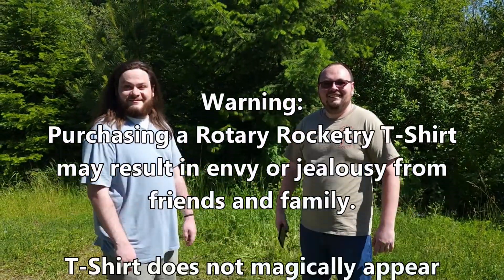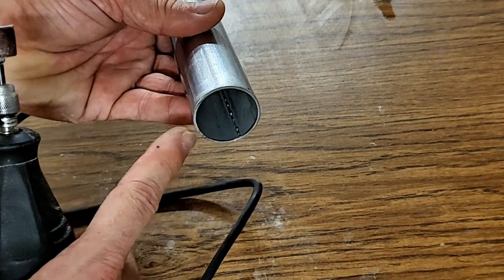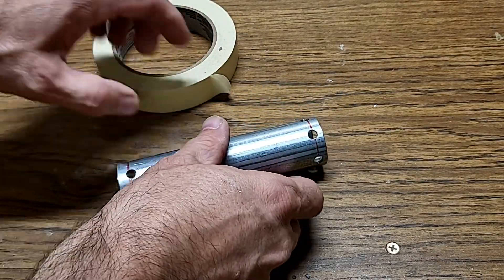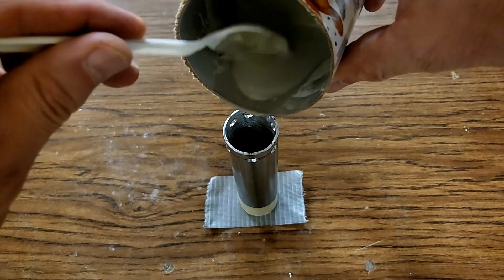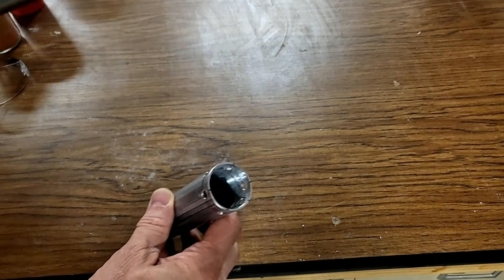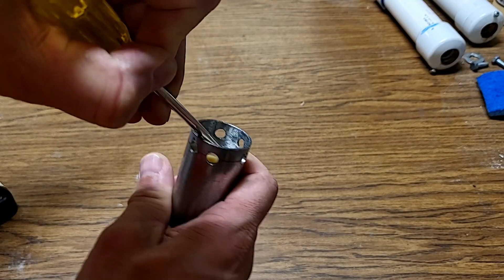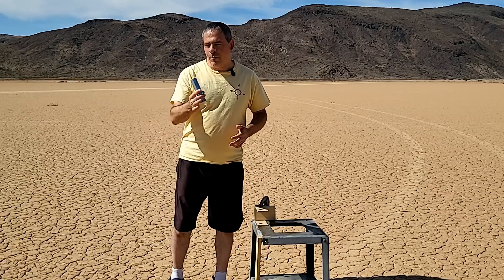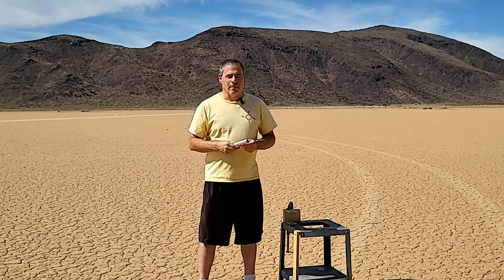Building a simple steel rocket motor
I need a strong motor casing to test a new rocket fuel. So today I'll be building and testing an easy to build steel rocket motor.